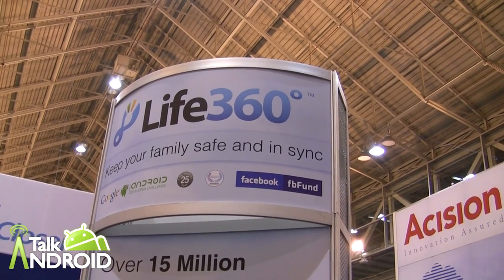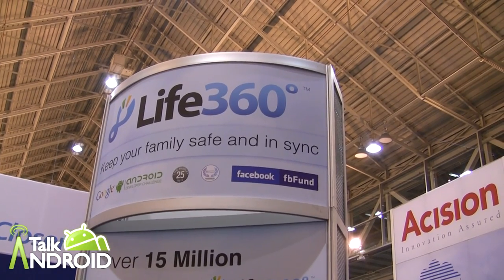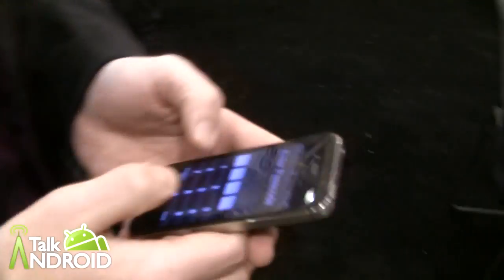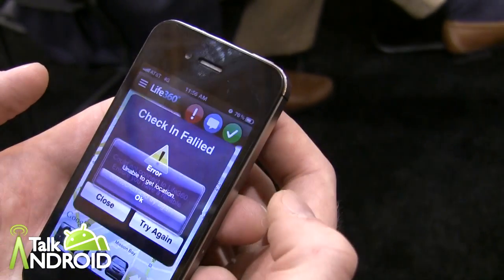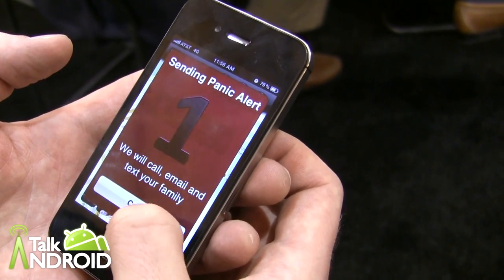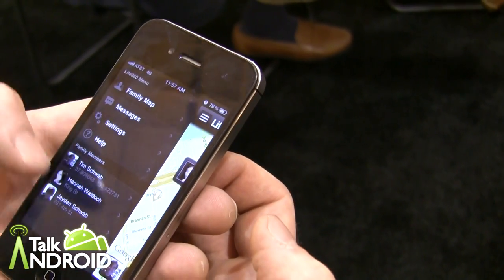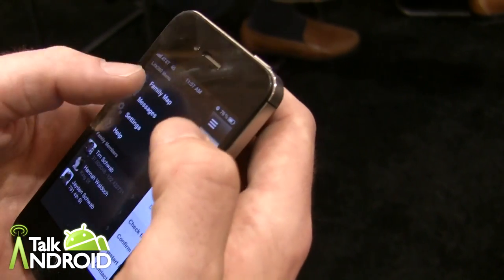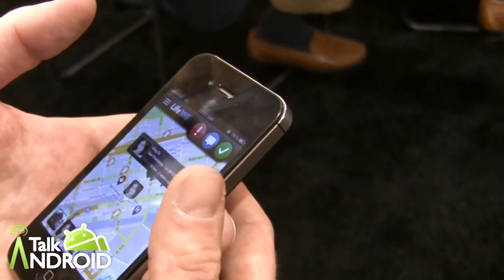Hands on with the Life360 app for Android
Hands on with the Life360 app for Android. Although it was shown on an iPhone, it's available for free on Android and iOS. Life360 allows you to know the whereabouts of your family and friends.